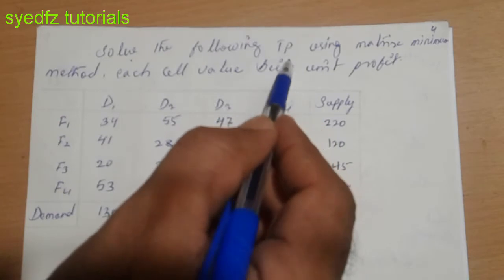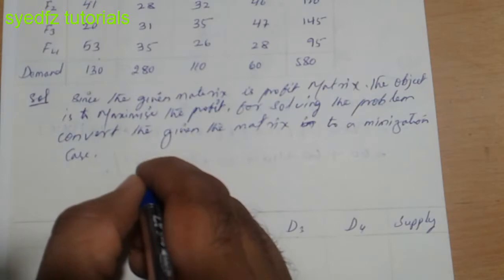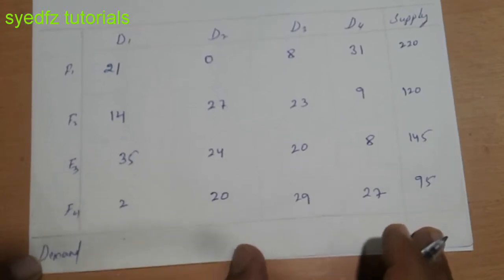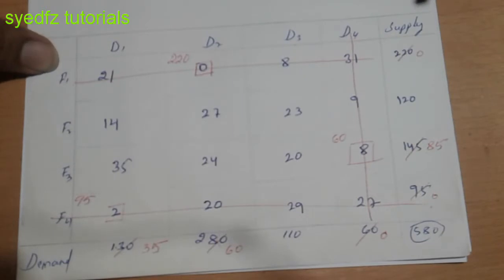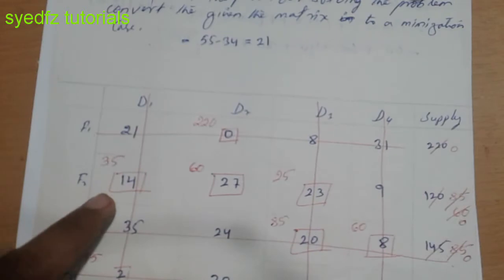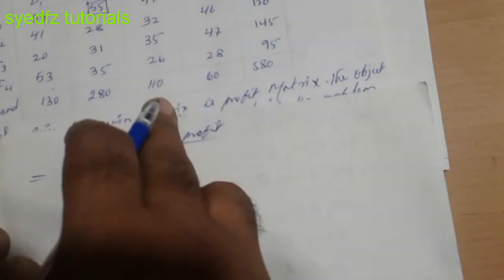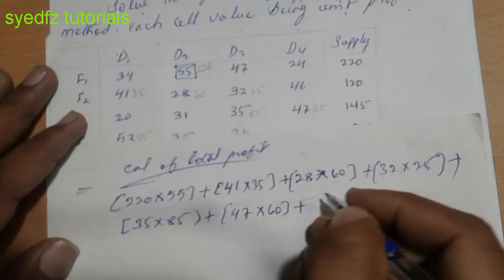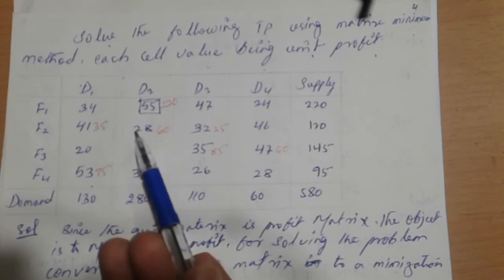transportation problem least cost method (profit given)